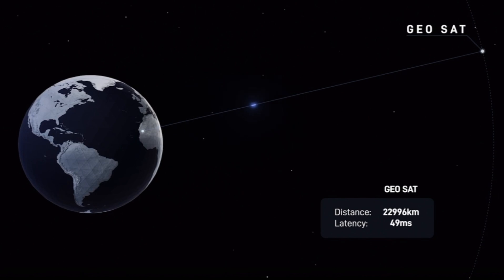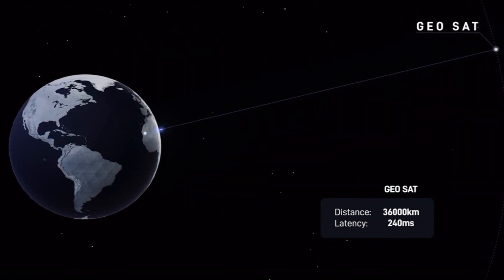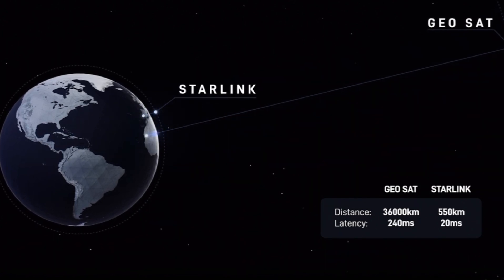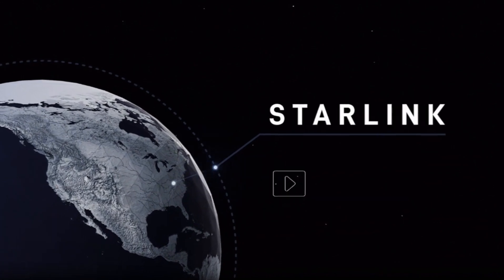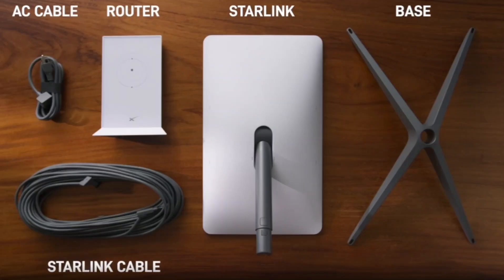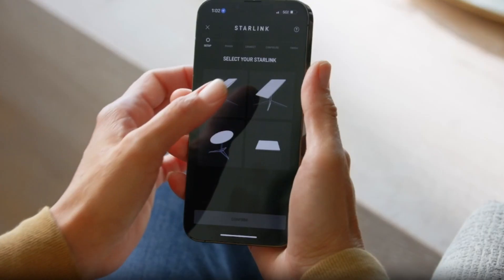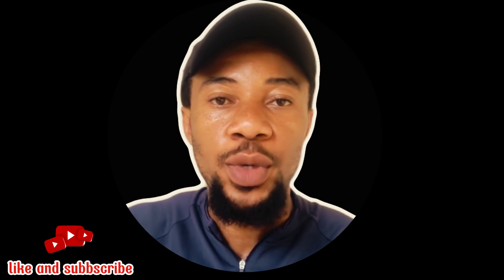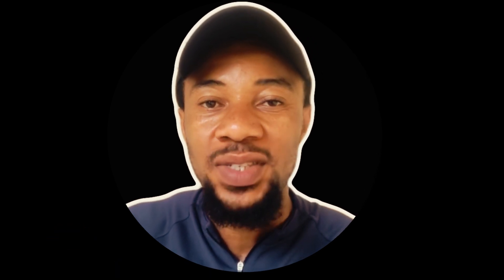What is Starlink Internet | Satellite Network (2025)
In this video I explained What is Starlink Internet | Satellite Network

Starlink is a satellite internet constellation developed by SpaceX, the private aerospace company founded by Elon Musk. The goal of Starlink is to provide high-speed internet access to underserved and remote areas around the world, where traditional broadband services are limited or unavailable.

The system consists of a network of low Earth orbit (LEO) satellites that communicate with user terminals (dish-like antennas) on the ground. These satellites orbit at much lower altitudes than traditional communication satellites, allowing for lower latency and faster data speeds. Starlink aims to offer global internet coverage, with particular emphasis on regions with poor or no internet connectivity.

In addition to providing internet services, Starlink is seen as a potential revenue stream for SpaceX, helping fund its ambitious space exploration and colonization projects.